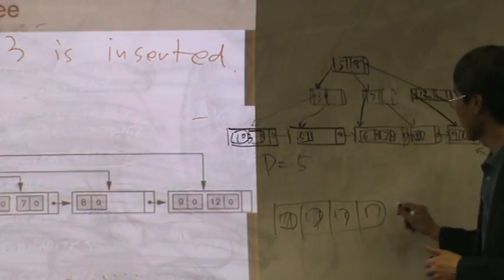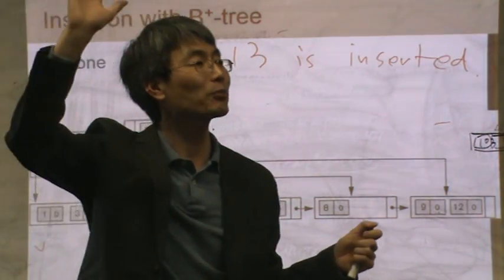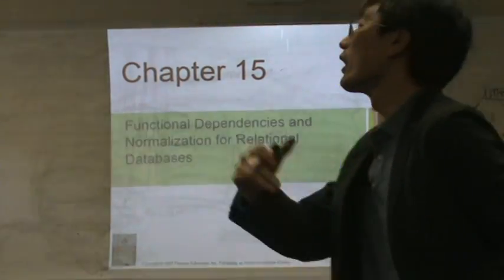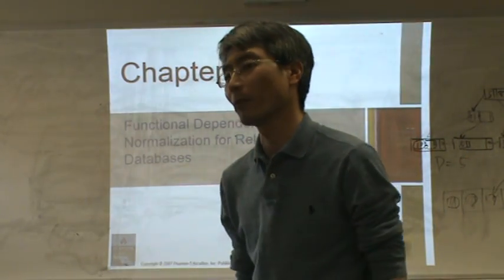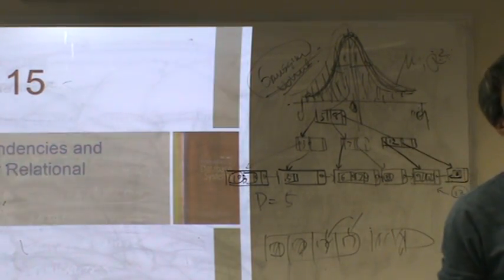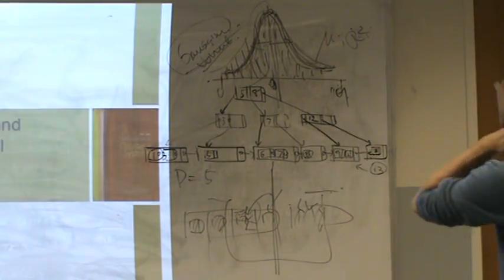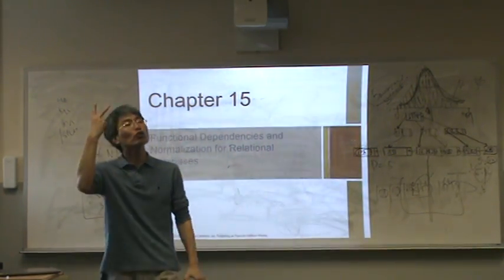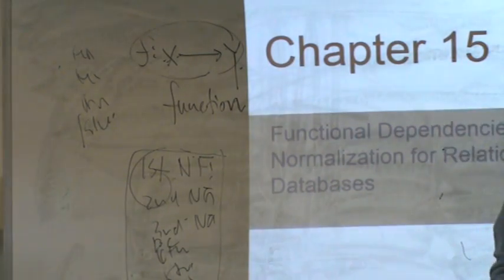CPSC551_14B_04_14_2015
Description